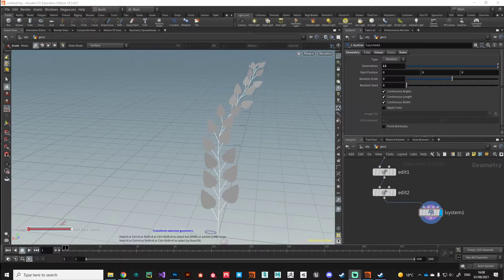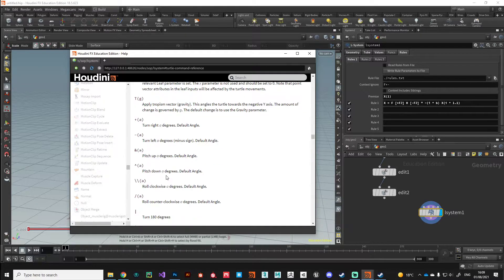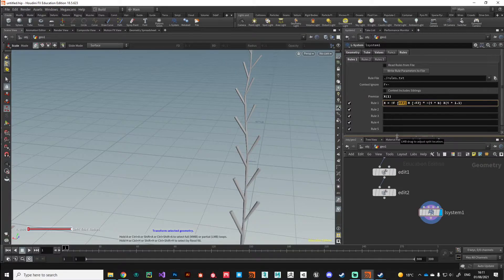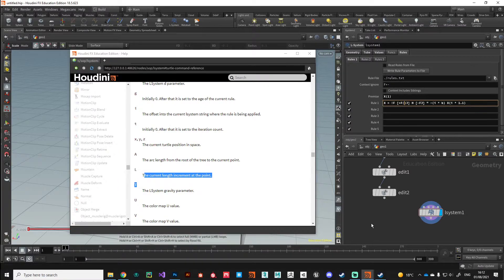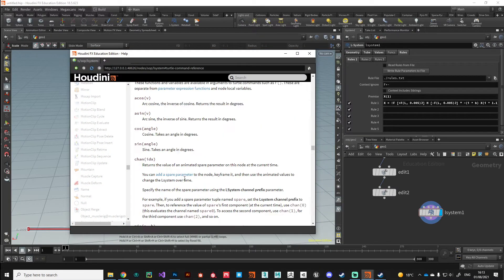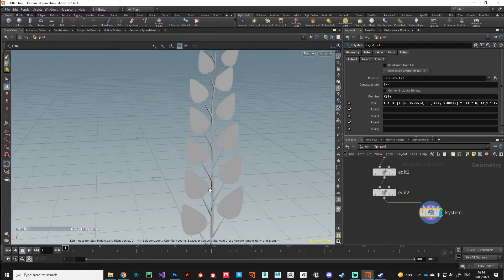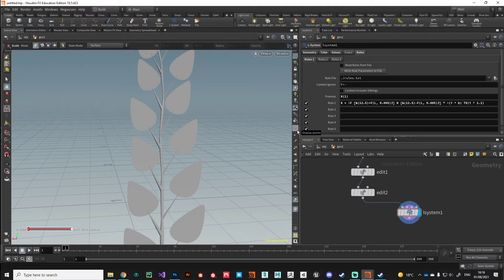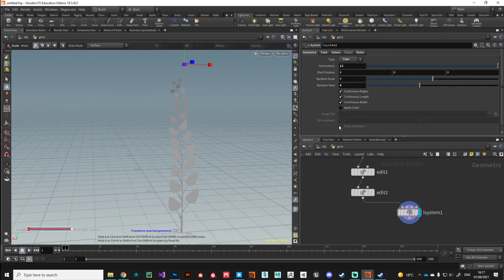Foliage Generation in Houdini: Part 04